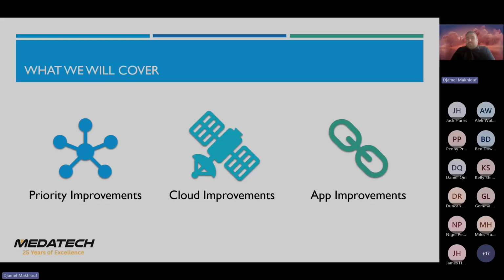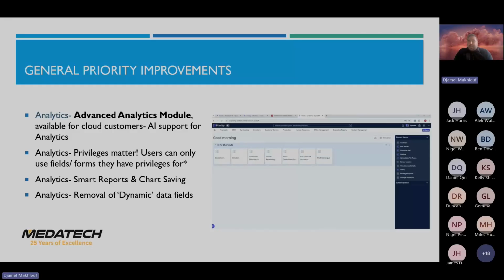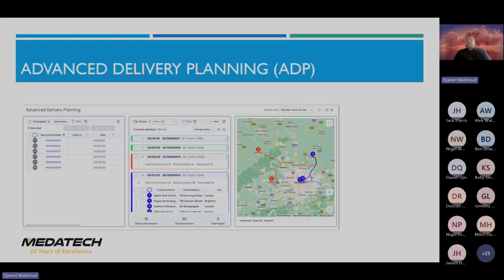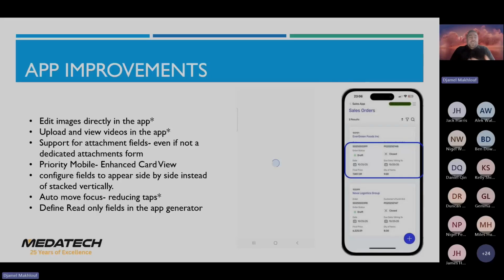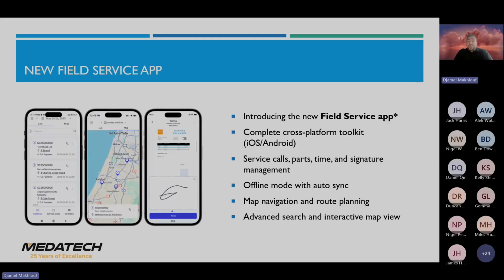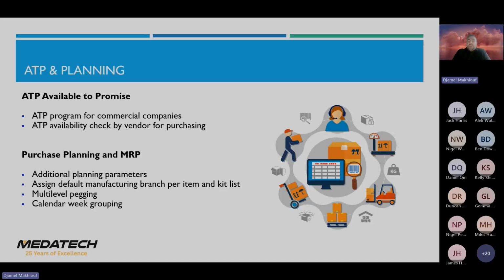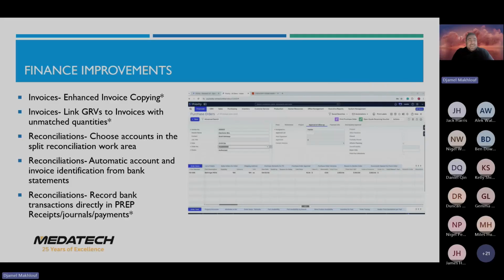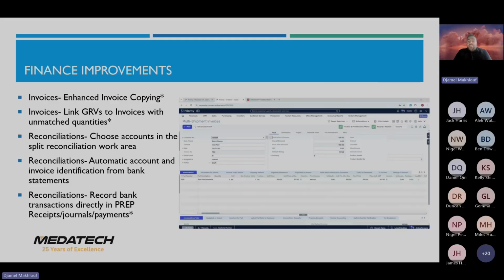Priority V25.1 Webinar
Discover the latest features, powerful enhancements, and performance improvements in our newest release.

We will walk you through what’s new, demonstrate real-world use cases, and highlight how you can get more value from your Priority — faster and more efficiently than ever before.

New Advanced Analytics Module

Advanced Delivery Planning Module (ADP)

New Email Composer Experience

New Field Service Application